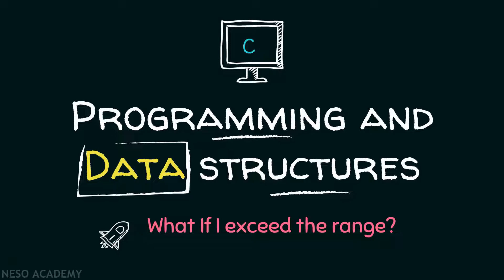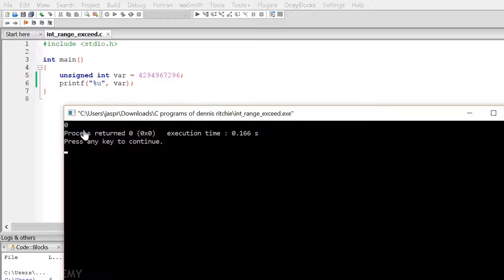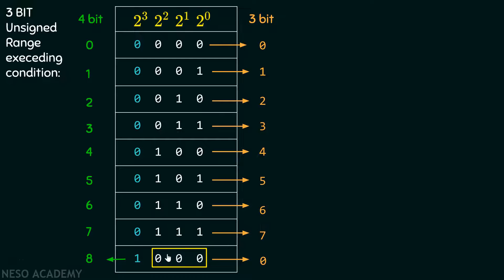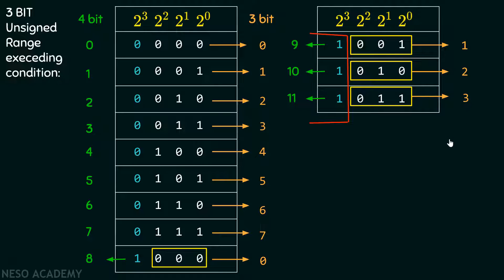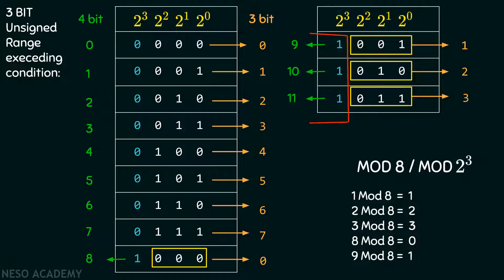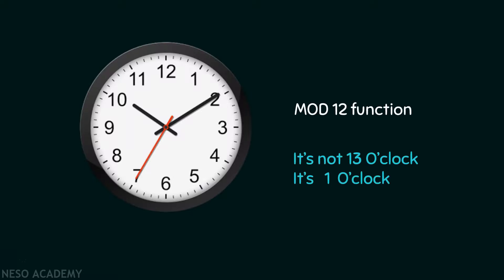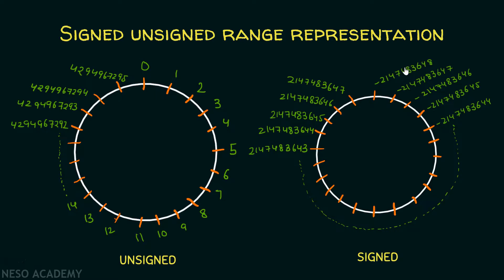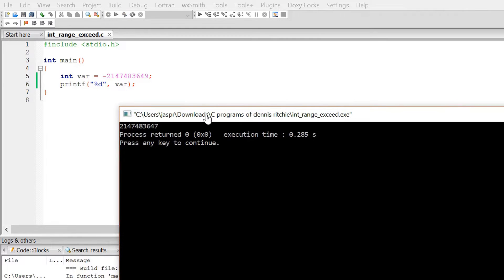Exceeding The Valid Range of Data Types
Programming & Data Structures: Exceeding The Valid Range of Data Types
Topics discussed:
1. Exceeding the unsigned range of data types.
2. Exceeding the signed range of data types.